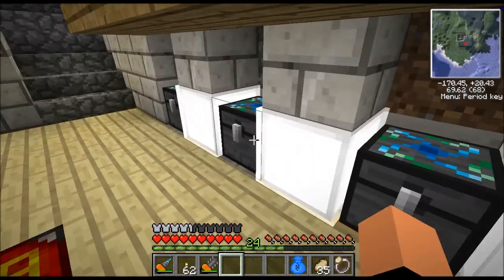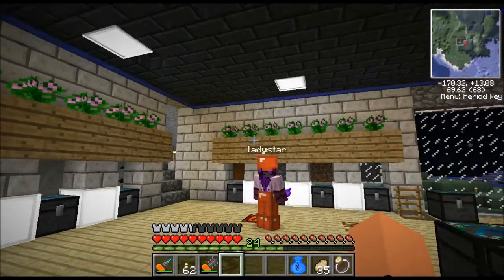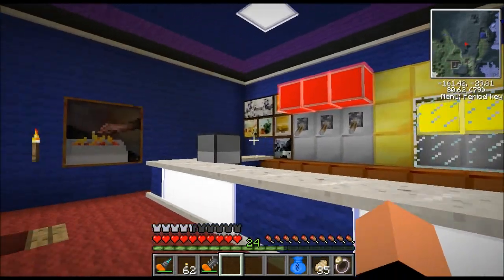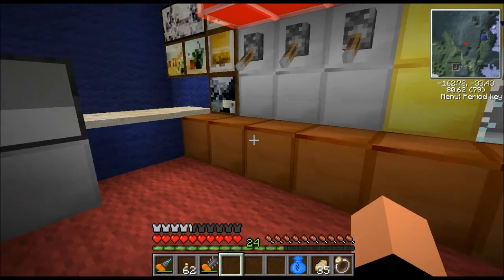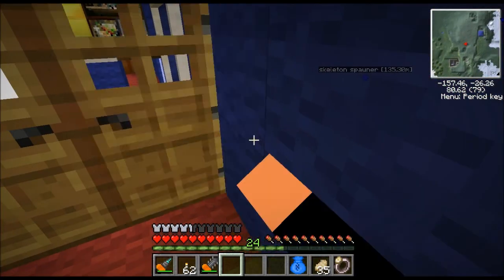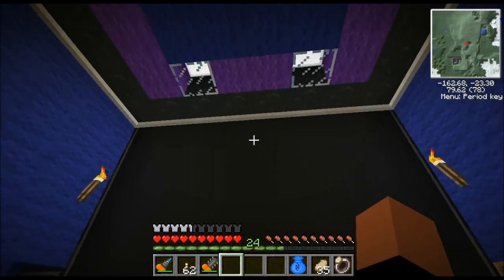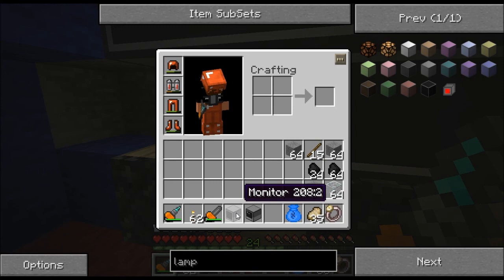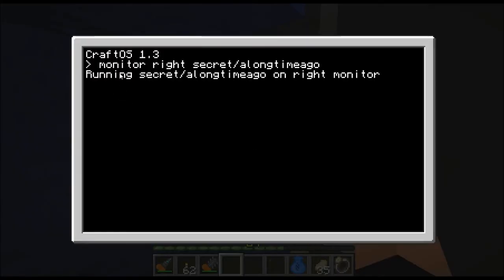Tekkit Tutorial/Update - E16 Watch Star Wars in a Movie Theater Using a Computer And Monitors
In this episode I show you how to make a movie theater and watch Star Wars inside of Tekkit by using a computer and a series of monitors. I also show how to build a theater around it, complete with a concession stand and a ticket window.

I use alot of redpower2 lamps, covers and cover strips during construction. If you have any ideas of what you would like to see me build next then please let me know.